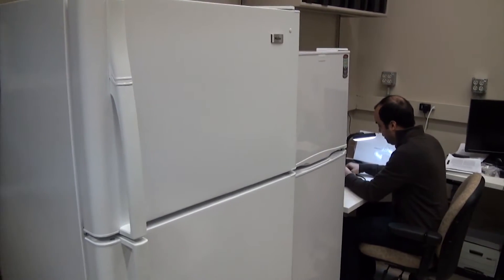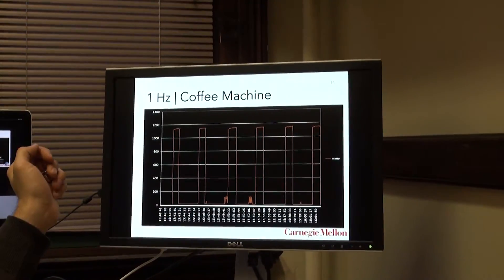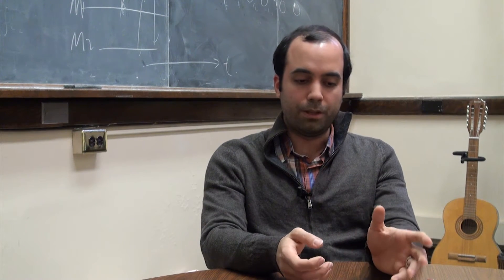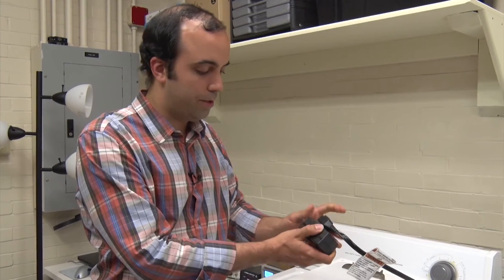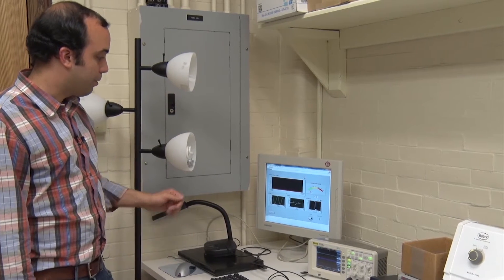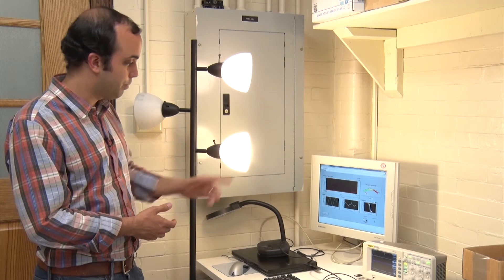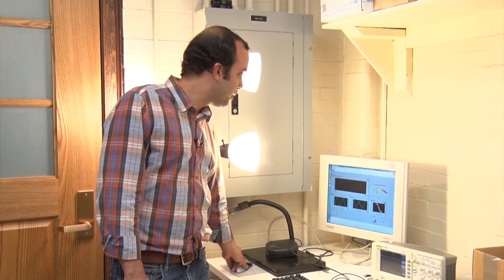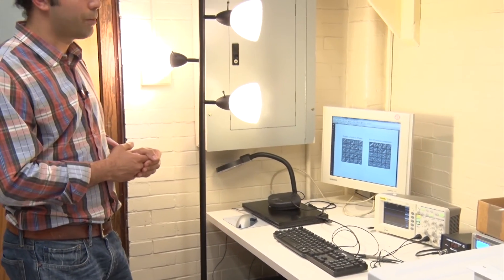Mario Bergés: Using Analytics to Understand Energy Consumption in Buildings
Energy bills show usage as a total number, leaving consumers, building managers and others to wonder which activities or appliances are using the most electricity. Civil and Environmental Engineering Professor Mario Bergés is using sensing and analytics to understand energy consumption in buildings and disaggregate the total usage into its parts.